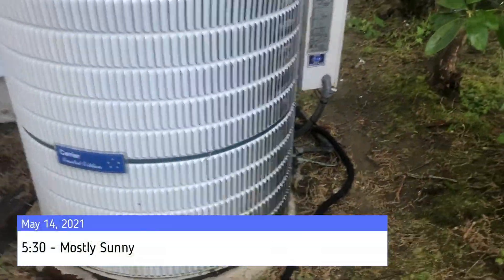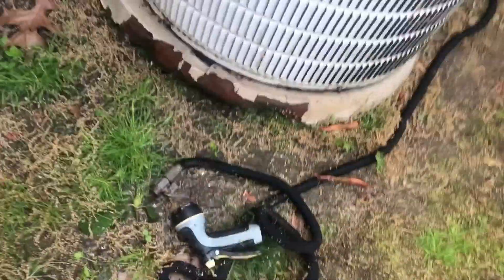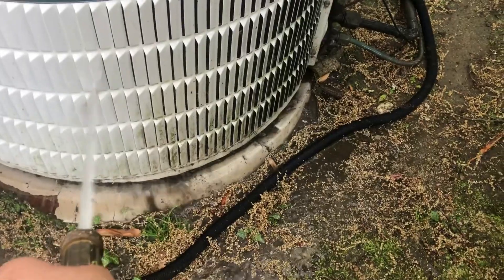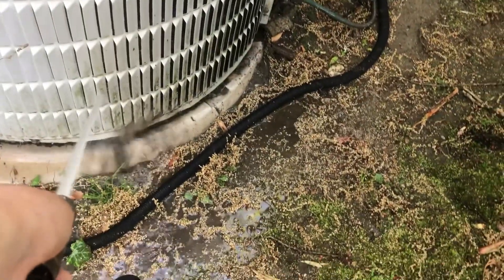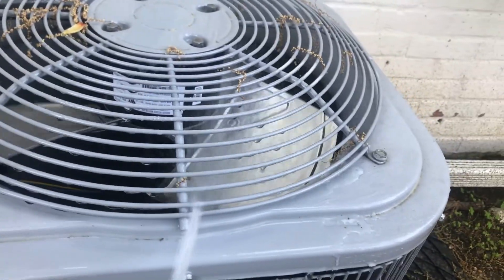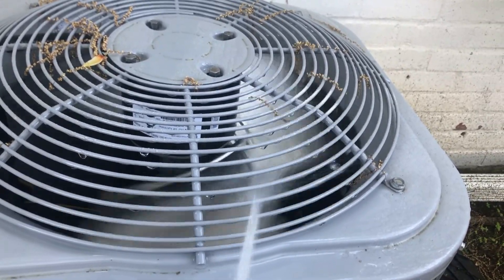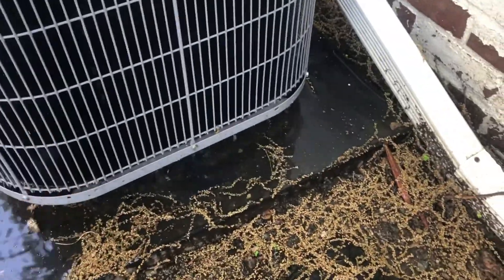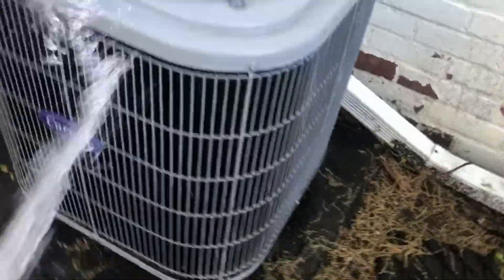Deep Cleaning of my air conditioners - Part 2 2021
before the summer heat comes u need to clean them or else.